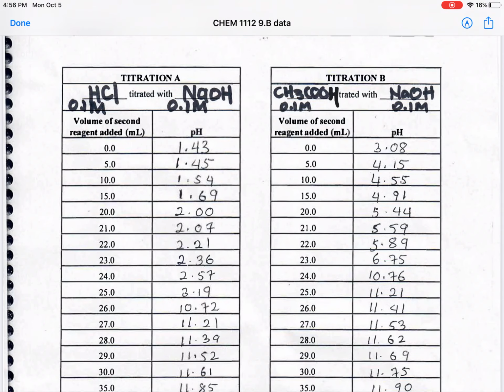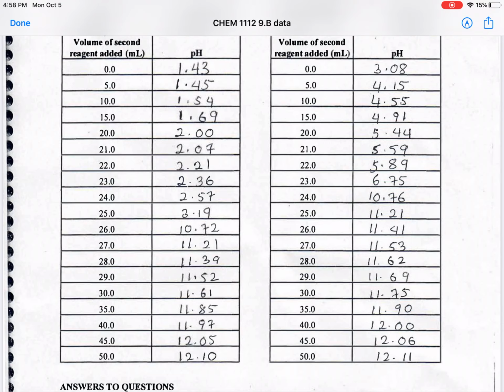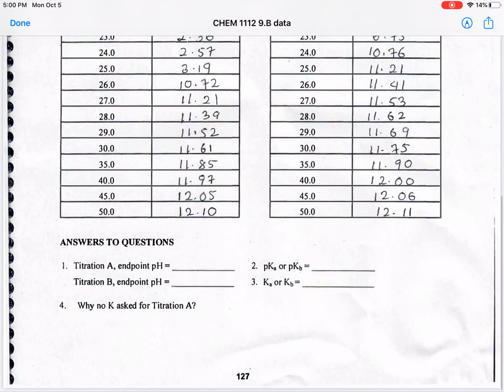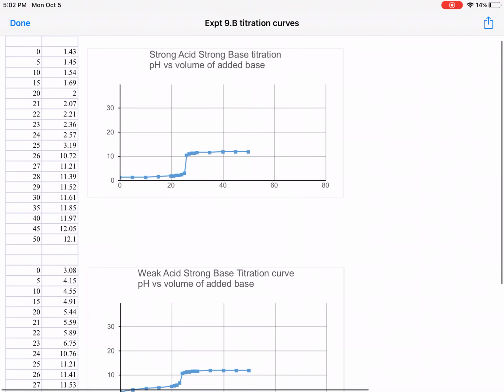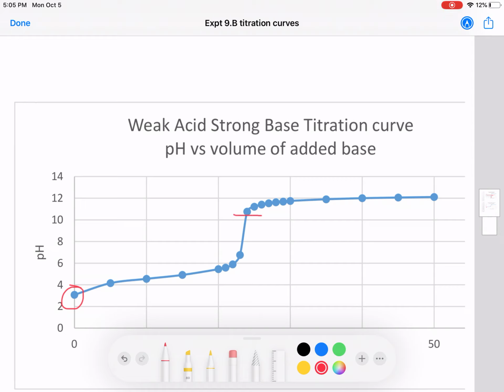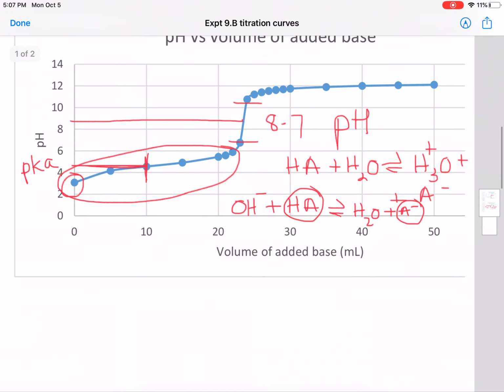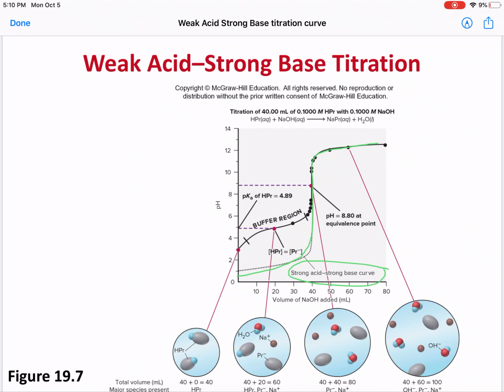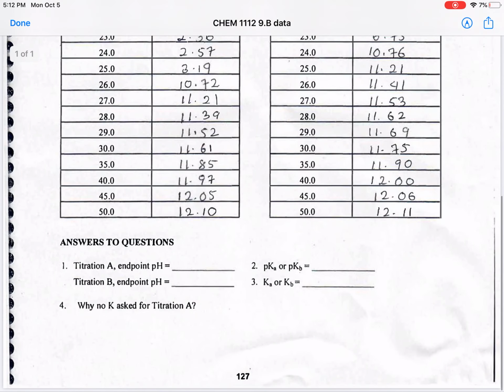CHEM 1112- Expt 9B Acid Base titrations using PH meter- post lab